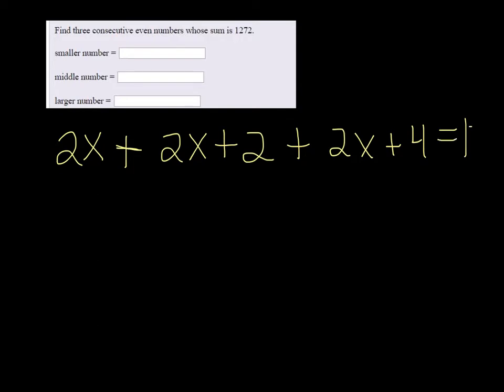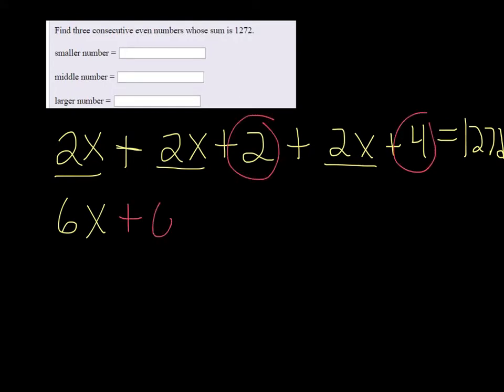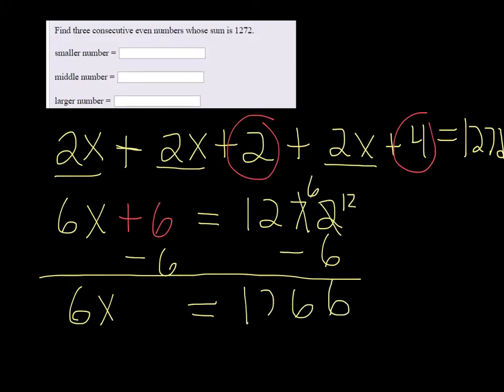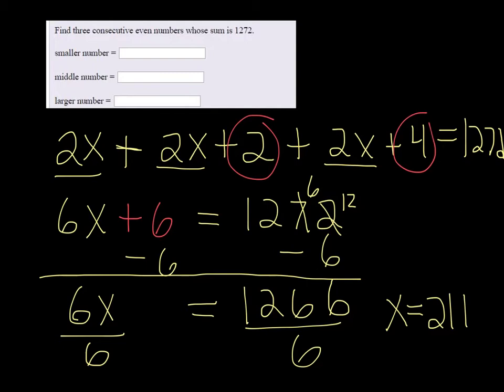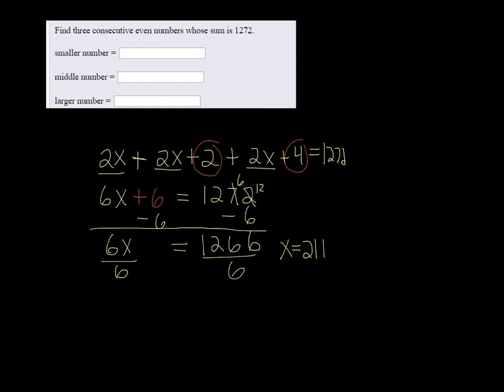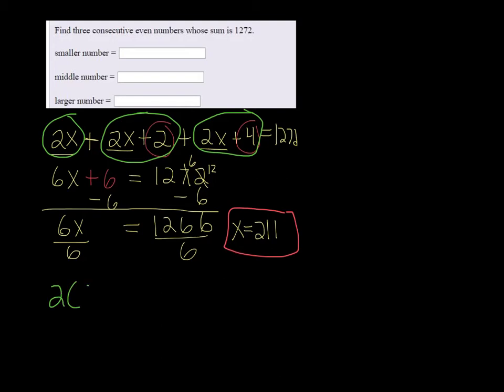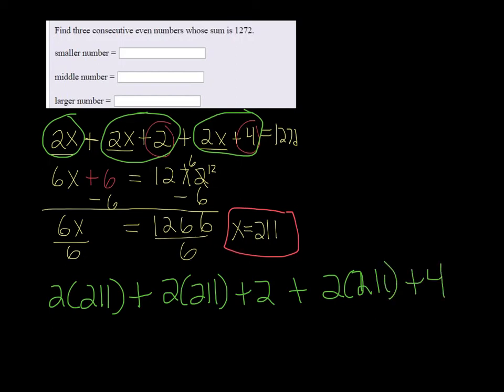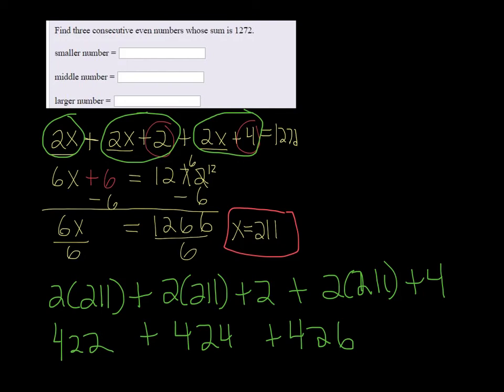Consecutive Integers Even